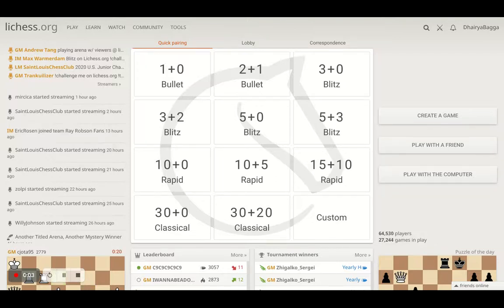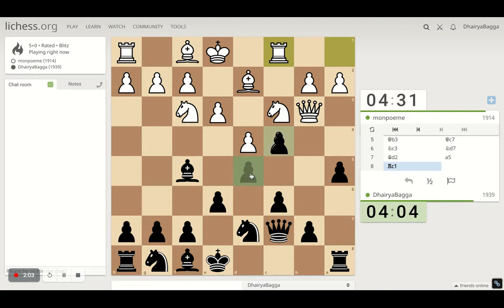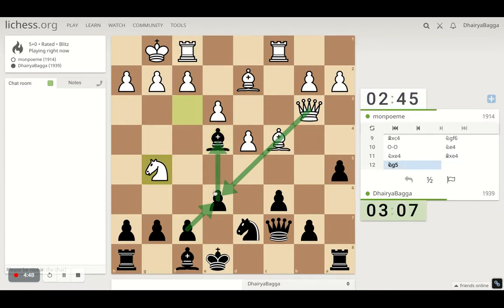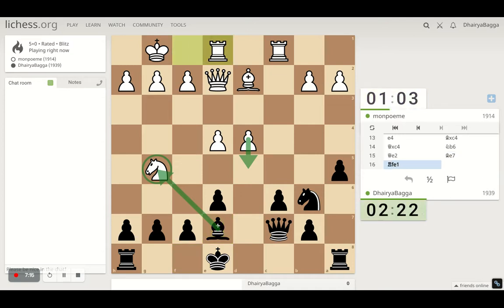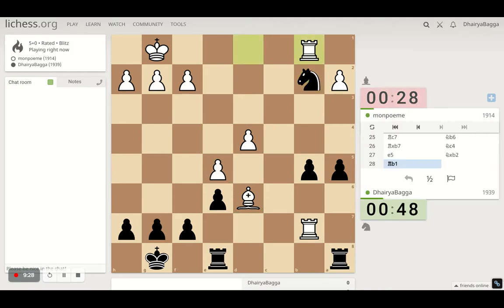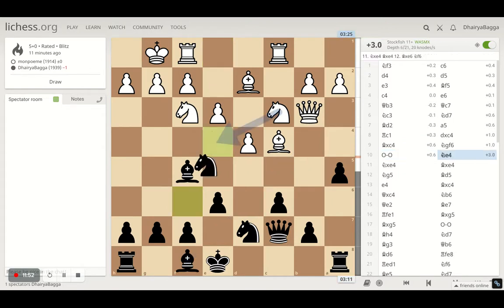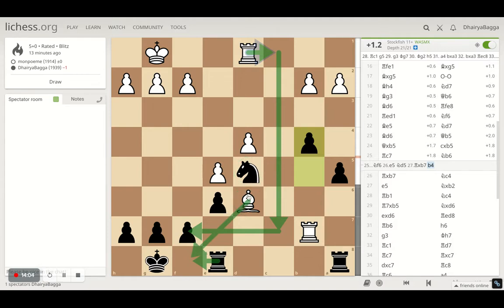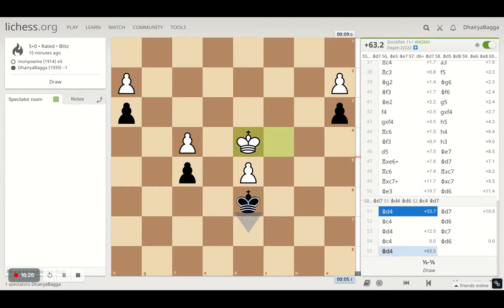Chess Tactics To Remember #25: Bishop is stronger in Bishop vs Knight Endgame with Equal Pawns!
Google Pay UPI Id: dhairyabagga@okaxis
Phone Pe BHIM UPI Id: 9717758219@ybl
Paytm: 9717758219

Let's play!